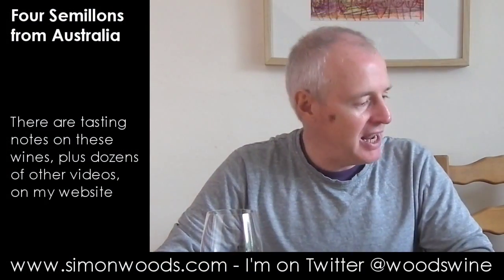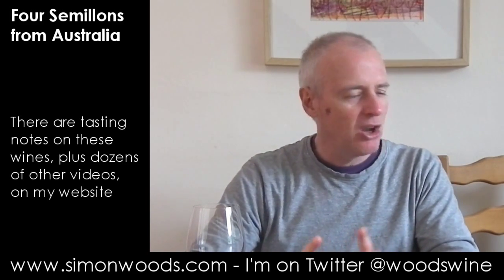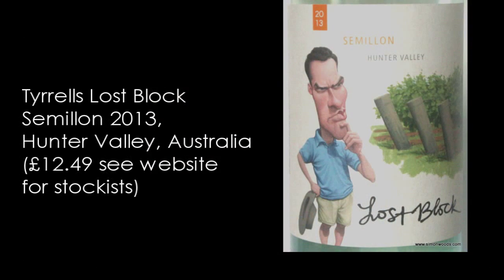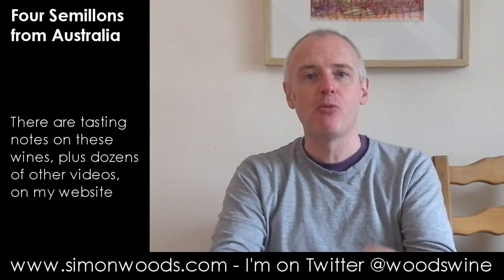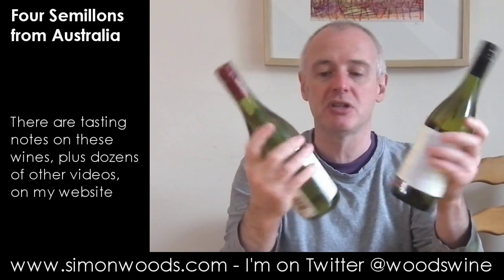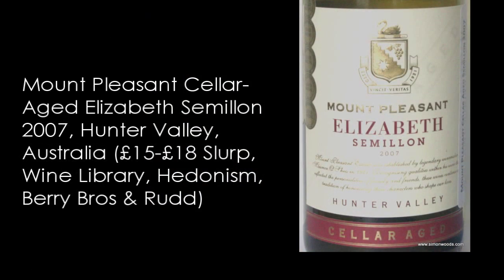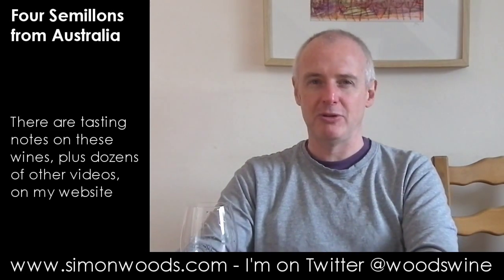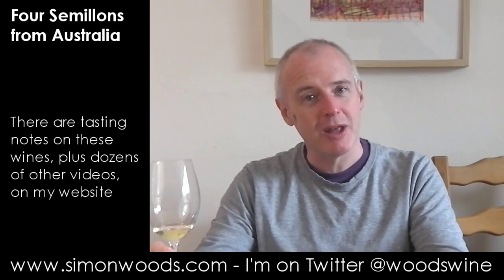Wine Tasting with Simon Woods: Four Australian Semillons - ish...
Simon Woods digs into four Australian wines that deserve a far wider audience than they currently receive...

The wines tasted in this video are:
Blind Spot Semillon/Sauvignon Blanc 2014, Margaret River, Australia (£7.75 The Wine Society)

Tyrrell’s Lost Block Semillon 2013, Hunter Valley, Australia (£12.49 Winedirect.co.uk, Hailsham Cellars, Cotswold Vintners, Polygon Wines, Grape and Grain, Thorncliffe Farm Shop, Roberts and Speight, Helmsley Wines, French Wine People, R Campbell and Sons)

Mount Pleasant Elizabeth Semillon 2013, Hunter Valley, Australia (£14-£15 Slurp.co.uk, Harper Wells)

Mount Pleasant Cellar Aged Elizabeth Semillon 2007, Hunter Valley, Australia (£15-£18 Slurp.co.uk, Wine Library, Hedonism, Berry Bros & Rudd)